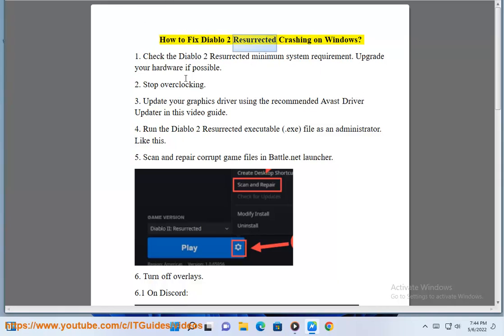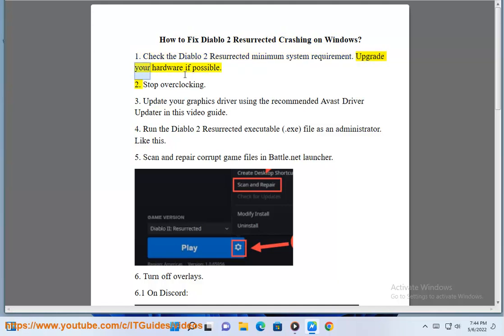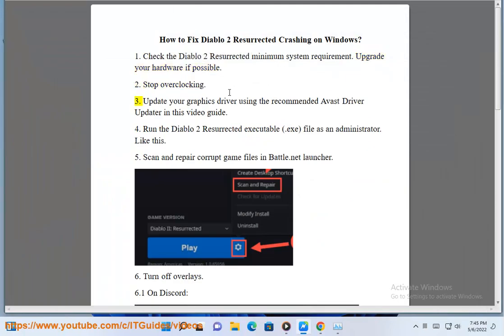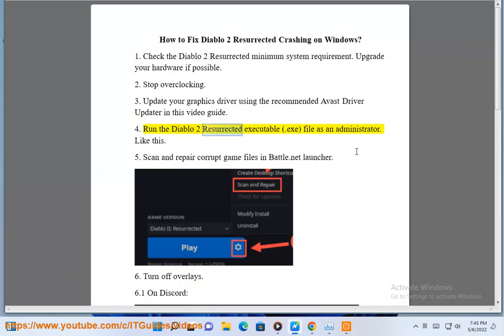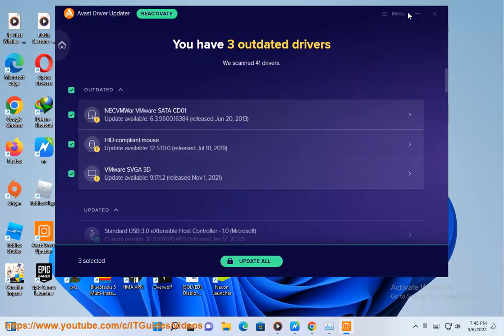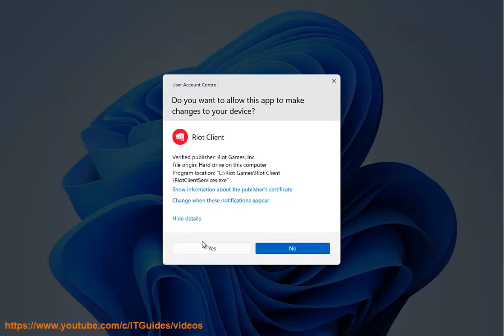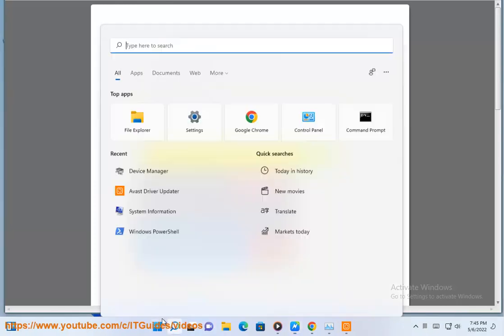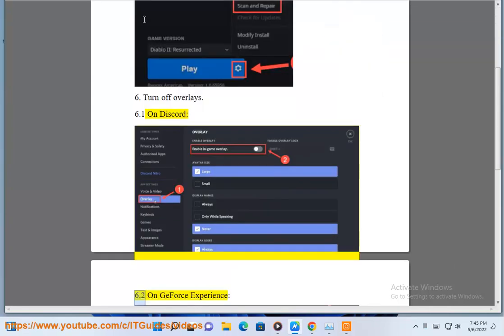Fix Diablo 2 Resurrected Crashing on Windows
Here's how to Fix Diablo 2 Resurrected Crashing on Windows. Run Avast Driver Updater@ to keep all your device drivers up-to-date effectively.